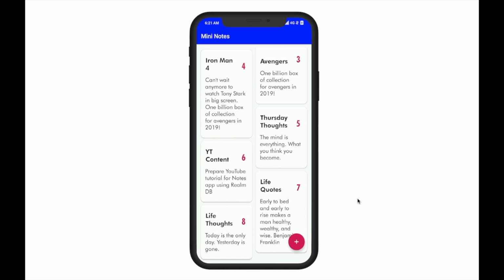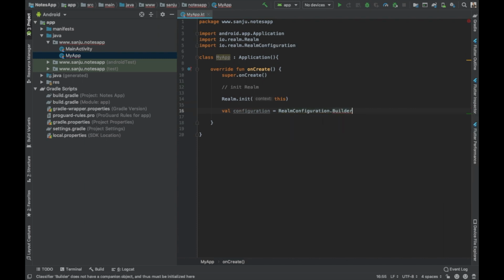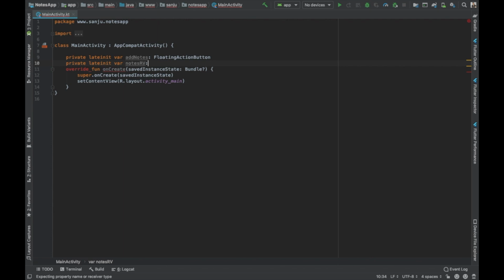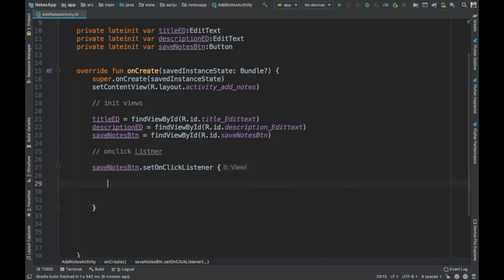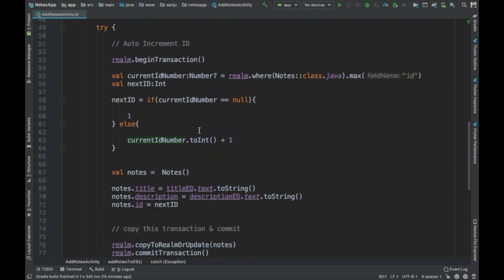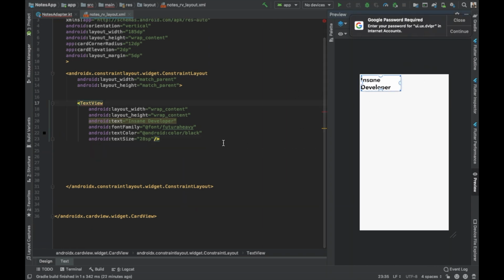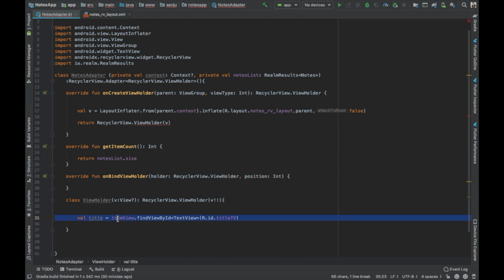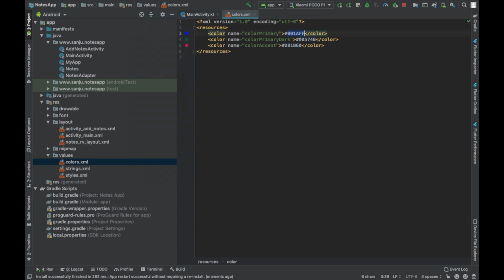Building An Notes App Using Realm DB Using Kotlin | AppsfromScratch | Part - 02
Insane Developer - Android Studio Tutorial - Notes App Using Realm DB | Kotlin | AppsfromScratch | Beginner part - 02

Hello everyone, In this tutorial series, we gonna see, How to create Note taking app from scratch in Android Studio Kotlin & Realm DB as backend. In this video, we gonna create a Notes app using Realm DB  with CRUD Operations.